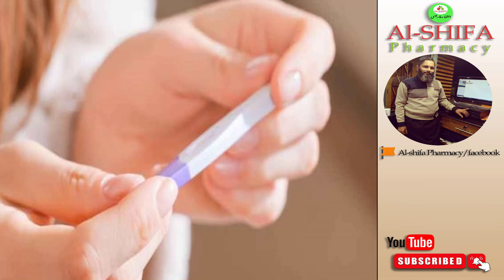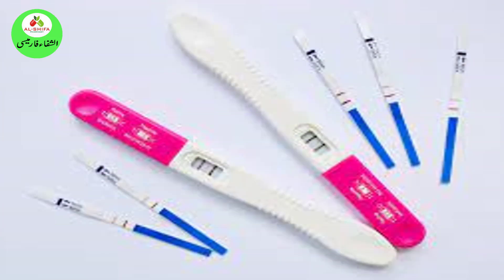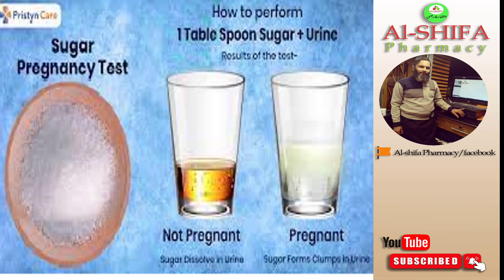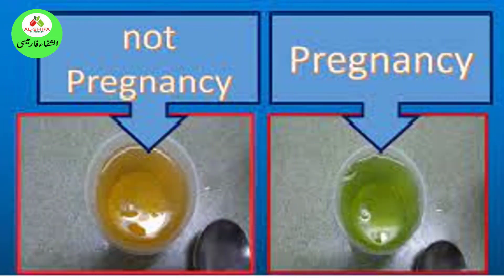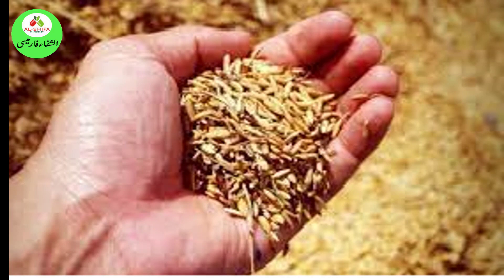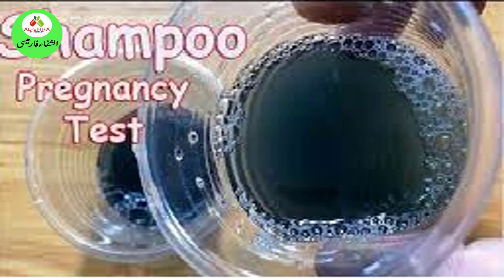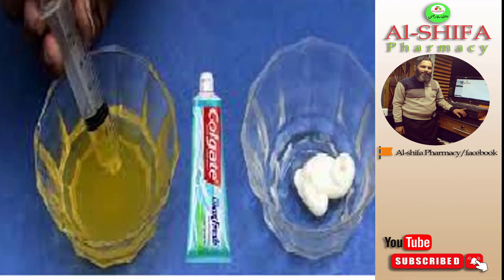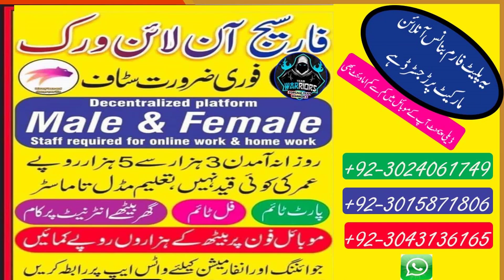How To Check Pregnancy At Home I 8 way to check pregnancy I how to take a pregnancy test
pregnancy test,
pregnancy
pregnancy test at home
home pregnancy test
pregnancy tests,home pregnancy tests
early pregnancy symptoms
pregnancy test results
pregnancy symptoms
how to check pregnancy at home
how to take a pregnancy test
how to check pregnancy
positive pregnancy test
pregnancy check karne ka tarika
live pregnancy test
pregnancy test kaise kare
how to read a pregnancy test
homemade pregnancy test
urine pregnancy test
early pregnancy signs